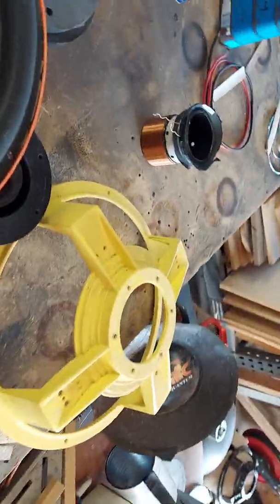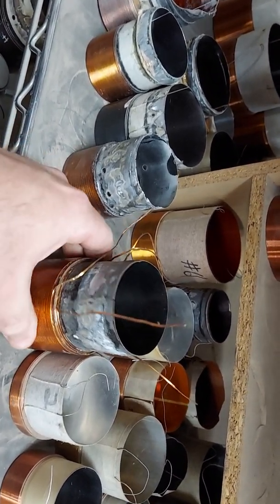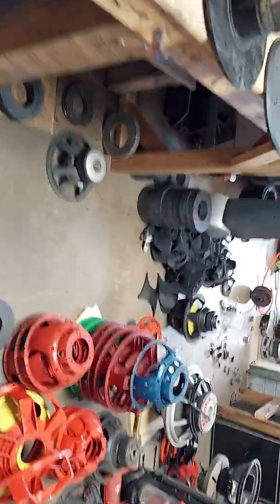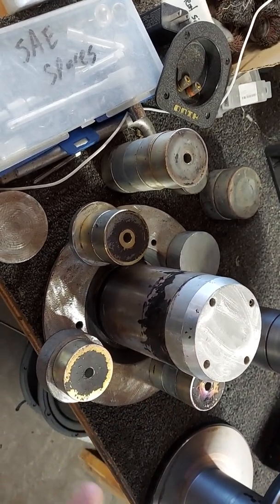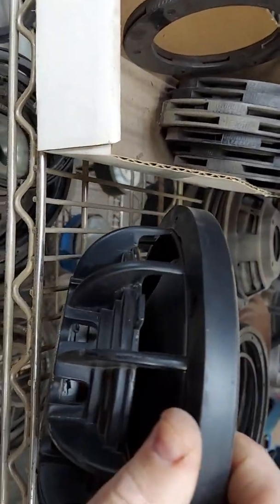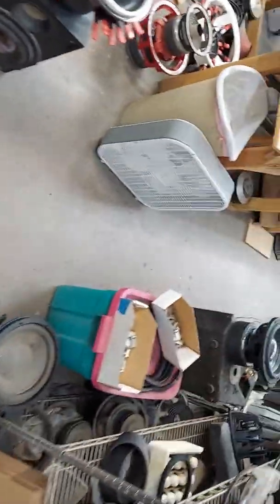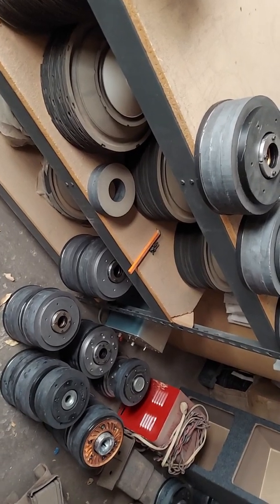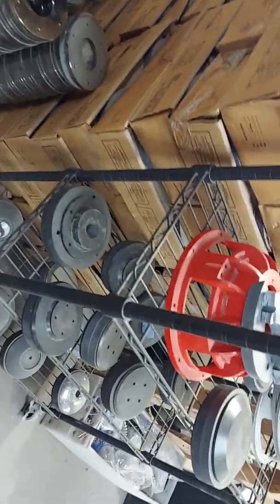Coil harvesting, neo harvesting - SAVE MONEY! DIY @ The Robot Underground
If you have any questions on products or services, just text that same number, 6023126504